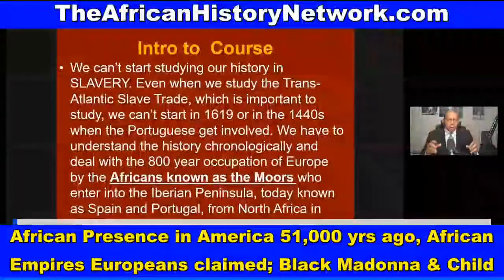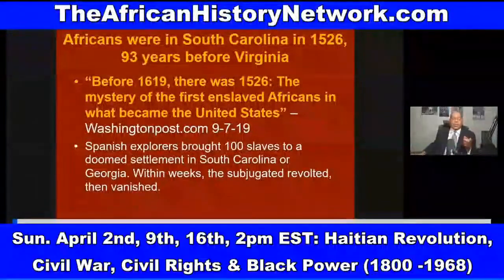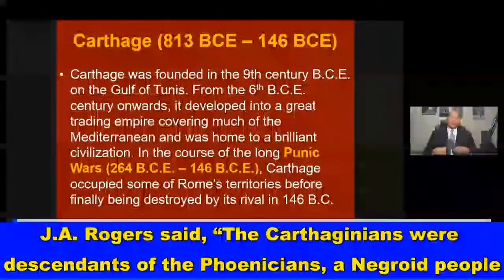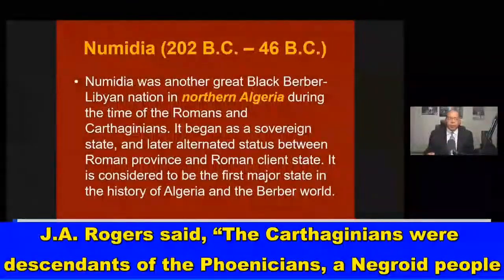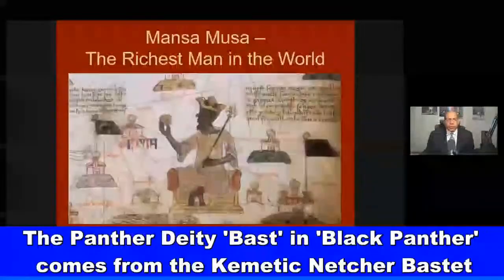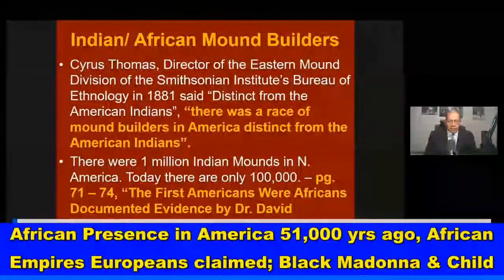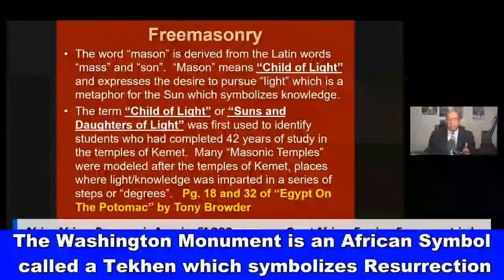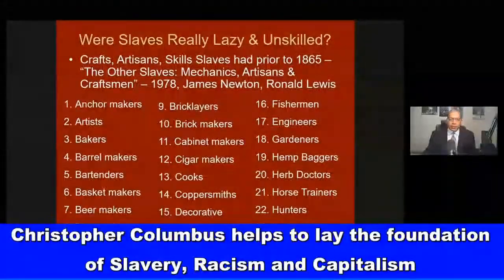African Presence in America 51,000 years ago, Great African Empires Europeans claimed as their own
African Presence in America 51,000 years ago, Great African Empires Europeans tried to claim as their own; The Black Madonna & Child was worshiped in Europe, Who were the Moors, Freemasonry, (Class Preview) Next Class Sat. 4-8-23, 2pm EST with Michael Imhotep founder of The African History Network. REGISTER NOW & WATCH IT!

REGISTER NOW: Next Class Sat. 4-8-23, 2pm EST, ‘Ancient Kemet (Egypt), The Moors & The Maafa: Understanding The Trans-Atlantic Slave Trade.  REGISTER NOW & WATCH!!! (LIVE 12 Week Online Course) with Michael Imhotep host of The African History Network Show. Discounted Registration $80; ALL LIVE SESSIONS WILL BE RECORDED SO YOU CAN WATCH AT ANY TIME! WATCH CONTENT ON DEMAND!